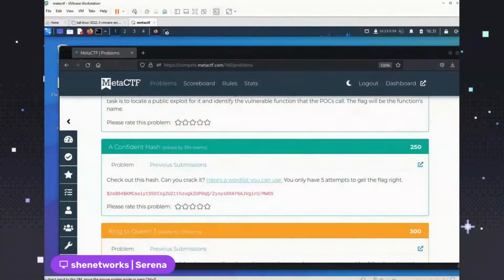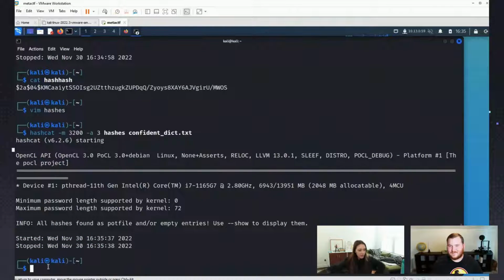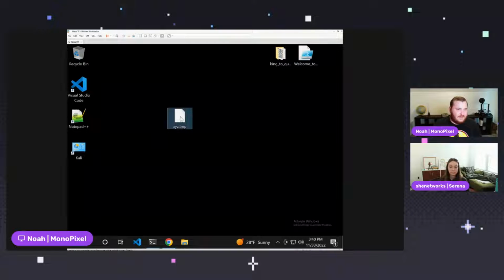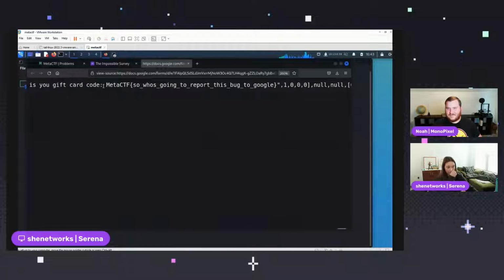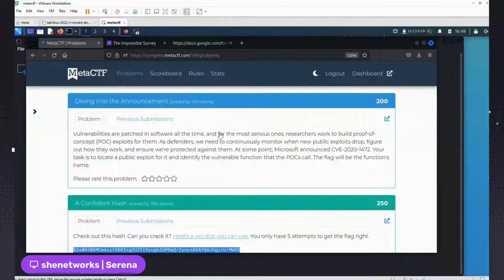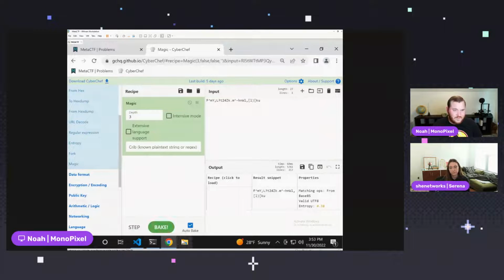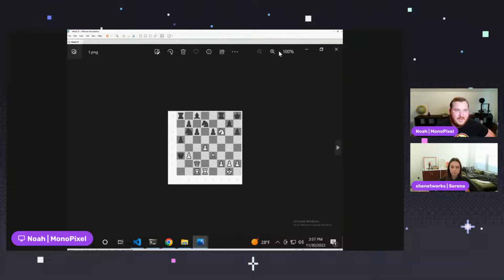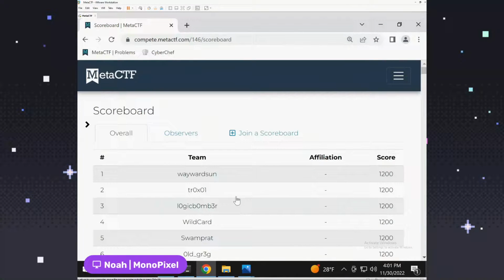AASLR: CTF Walk Through with Serena & Noah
Learn cloud security and penetration testing from Antisyphon Training